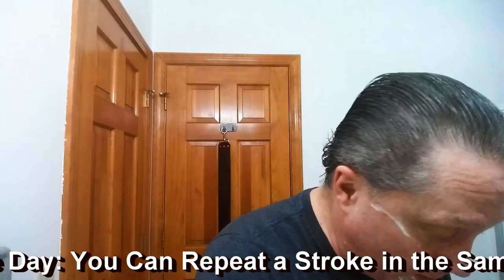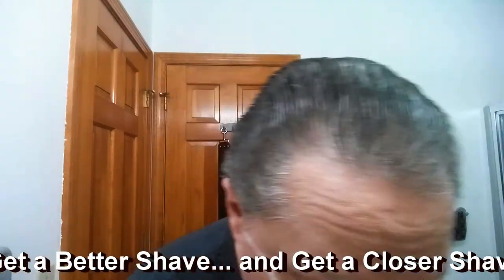Wonderful Wednesday Shave Of The Day OVS, TI69 Straight Razor Shave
The Wonderful Wednesday Shave Of The Day "One Video Shave" using a Thiers Issard Medaille Argt 69 6/8" blade 1/4 Hollow Carbon Steel Straight Razor Shave, SOTD with Bluewind Shave Shop BITTERROOT Shaving Soap, 30 Degree Red Latigo Leather Straight Razor Strop, Omega Shaving Brush 10098 Professional Boar Bristle made in Italy, Thayers Extra Cool Witch Hazel with Aloe Vera for an After Shave, Clubman Jeris Osage Rub for Cologne, and finishing off with Nivea For Men Post Shave Balm for Sensitive Skin.

🔵 Bluewind Shave Shop BITTERROOT Shaving Soap Ingredients:
Saponified oils of Coconut Oil, Palm Oil, and Safflower Oil, Vegetable Glycerin, Purified Water, Oat Protein, Wheat Protein, Glycerin, Sorbitol, Sorbitan oleate, Water, Bentonite Clay, and Fragrance Oil (Starting with Woody Pine the top note, and accented with secondary notes of Rain and Oakmoss).

👉 You can find the Bluewind Shave Shop on Esty Check them out!

👉 How To Properly HONE Your Straight Razor Blade, Straight Razor Edge Friday Special:

👉 How To Break In A New Natural Hair Shave Brush, Straight Razor Edge Friday Special:

👉 How To Hone Your R.Saito SK式.2 Extreme Smiling Straight Razor, Straight Razor Edge Friday Special:

Eric